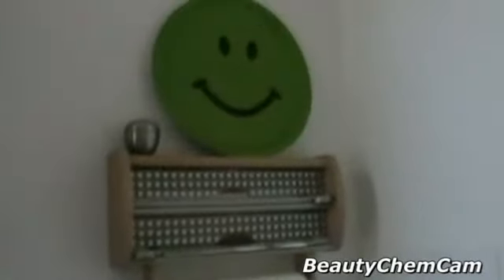My Kitchen Tour 2013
I hope you enjoy this quick tour through my tiny kitchen. :)